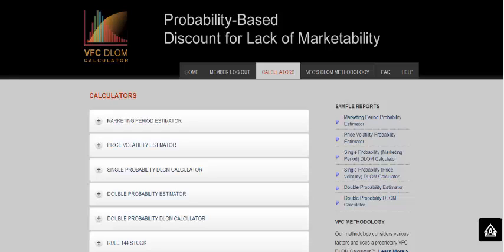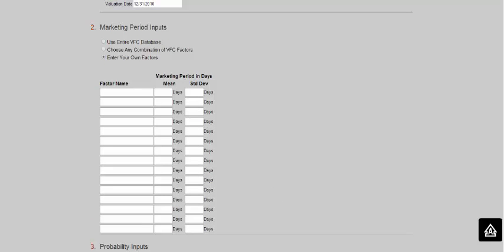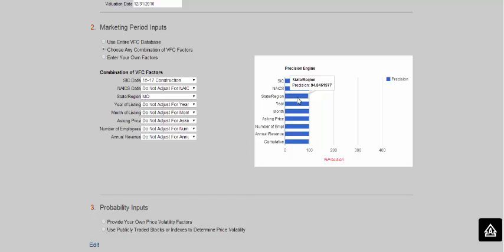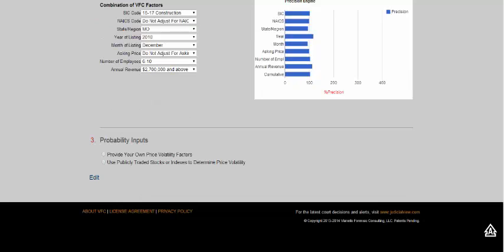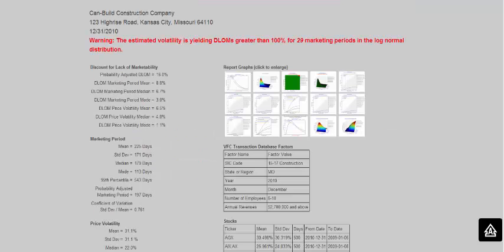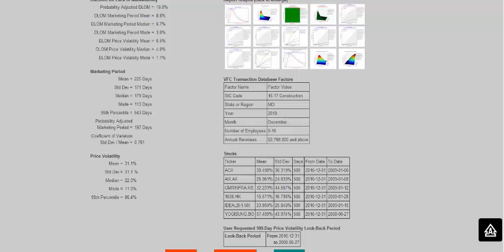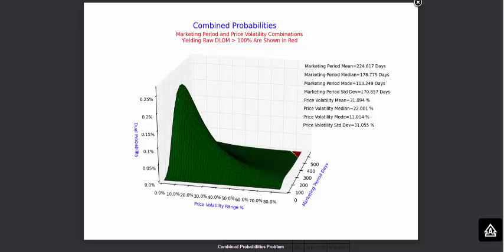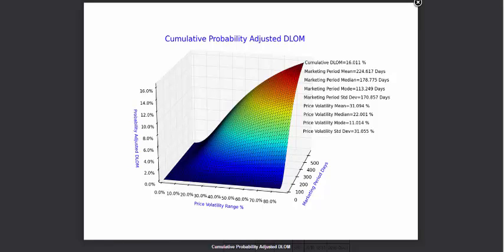DLOM Based on Double Probability Part 1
Calculating DLOM using combined marketing period and price volatility probabilities.  Part 1